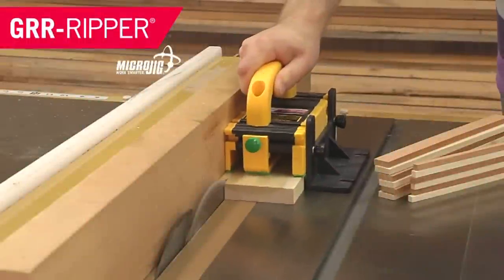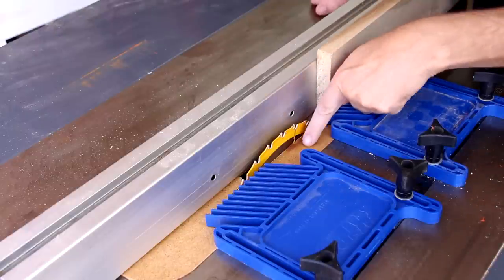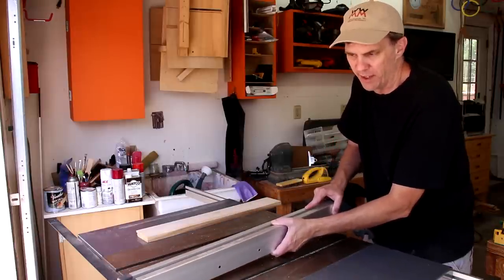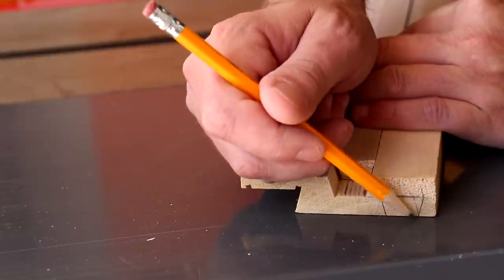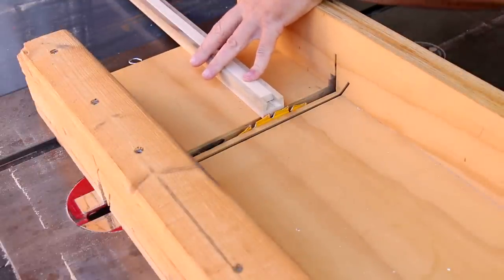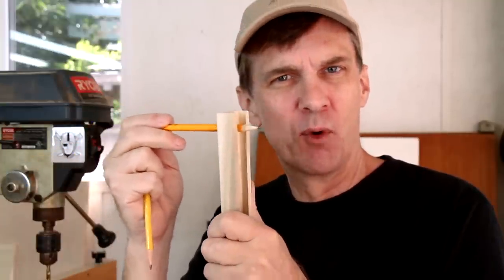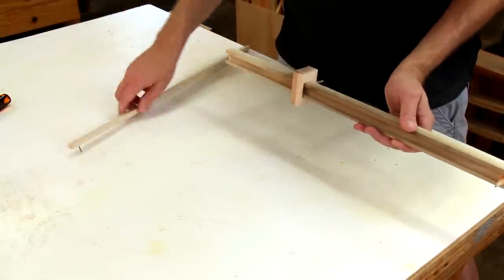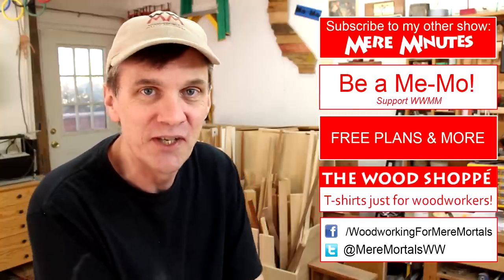Make huge circles with a homemade beam compass. Woodworking shop project!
Here's a useful woodworking shop project you can make with scrap lumber. There are many times when I need to draw a circle, but don't have a compass large enough. Usually I end up tracing around a bowl or a bucket; or for really large circles, I use the string and nail method. This beam compass will make circles as small as a couple inches in diameter to over four feet.

MAILING ADDRESS:

WWMM
Category
Howto & Style

This video has captions in English, Spanish, Portuguese, and German. Click on the CC button in your video player to view them.

Este video tiene subtítulos en español. Dé click en el botón CC de su reproductor para activarlos.

Este vídeo tem legendas em Português. Clique no botão CC do seu vídeo para ligá-las.

Dieses Video hat deutsche Untertitel. Einfach unter "Untertitel" einstellen, um sie anzuzeigen

Portuguese captions by Yuri Sá

German captions by Michael Vogt.

and by  "Tubby Old Man & the Beards"